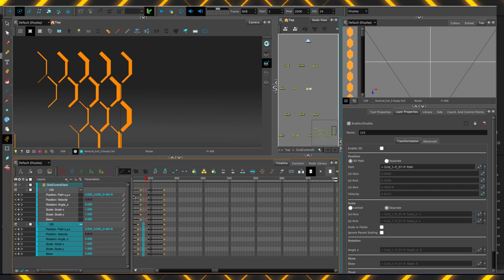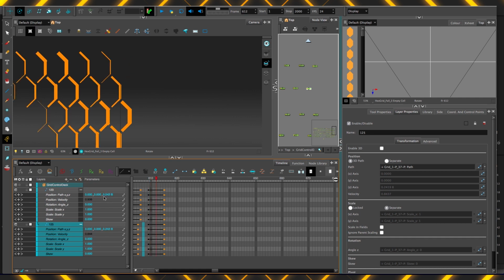Why Do Problems KEEP Appearing?! :(